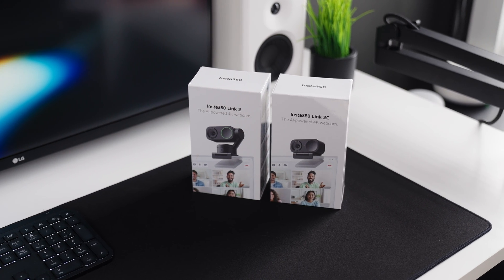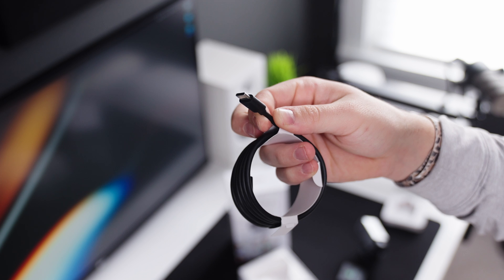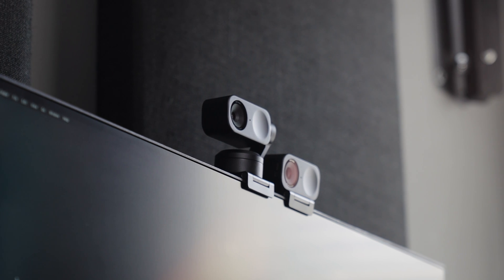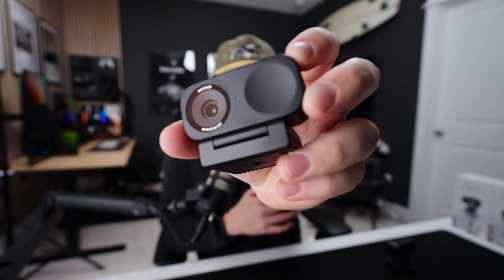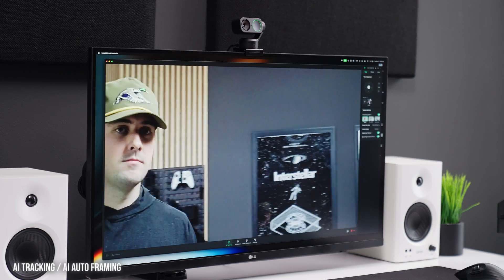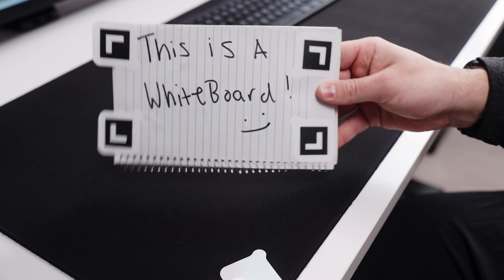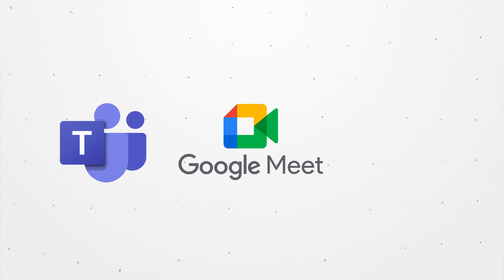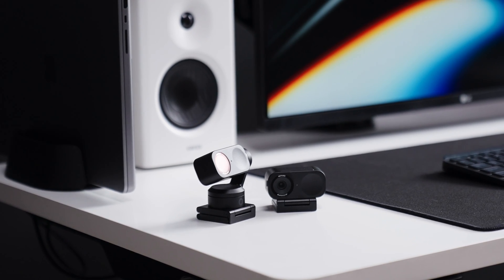The Future of Webcams Is Wild - Insta360 Link 2 Review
Get Insta360 Link 2 on Amazon (first 10 get a $20 Coupon!):

*NEW PC SETUP 🖥️:*
CPU - Intel i9 14900K
GPU - ASUS TUF GAMING RTX 4090 OC
Motherboard - Asus Pro Art Z790 Creator Wifi
RAM - Corsair Vengeance DDR5 RAM
AIO Cooler - NZXT Kraken Elite RGB
Case - H6 Flow
(3+1) Fans - NZXT RGB Duo 120mm
(2) Fans - NZXT RGB Duo 140mm
Internall SSD - WD_BLACK NVMe SSD

*Main Desk 💻:*
Presonus Eris Speakers
Amazon Desk Mat
MX Keys S
Logitech MX Master 3
Elgato Mic Arm
Rode Pod Mic
Scarlett Solo - new version
Sound Panels
Neewer Wall Light Arm
Godox SL60W
Filing Cabinet
M1 Max MacBook Pro
LG Ergo Monitor
LG 27GP950
Anker Dock
Chair Mat
Coffee Mug

Timestamps:
Intro 0:00-0:37
Unboxing 0:37-1:32
Overview & Price 1:32-1:53
Setup 1:53-2:07
FREE Wallpapers?! 2:07-2:38
Tests, Image Quality, & Features 2:38-7:58
My Thoughts 7:58-9:10
Outro 9:10-9:37